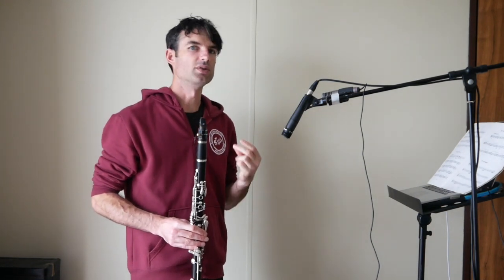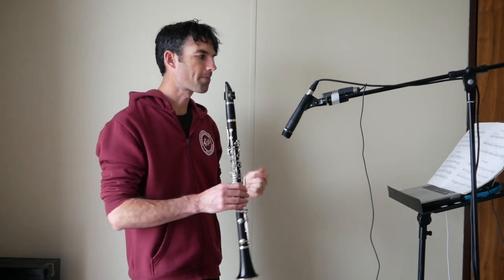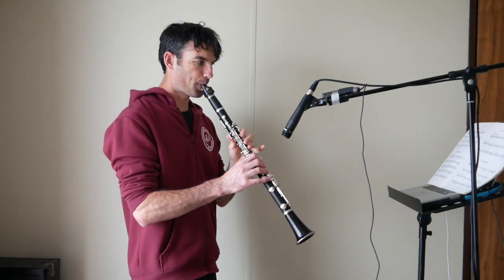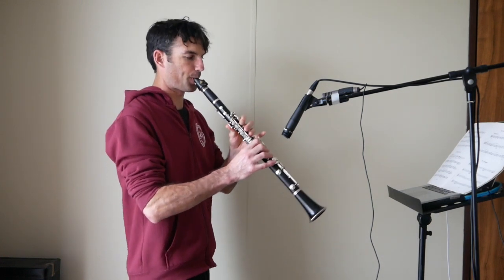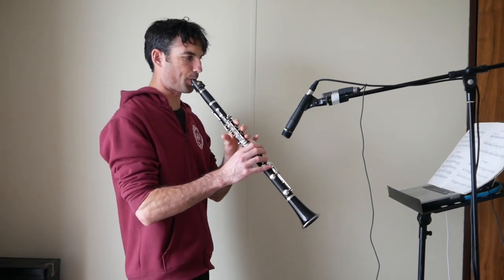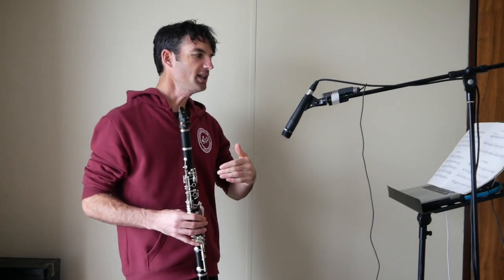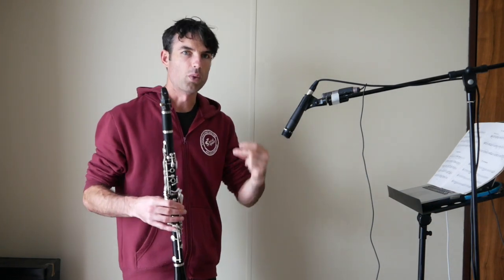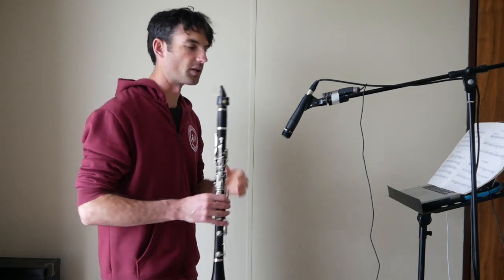Sir Neville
Demo of lesson material - Sir Neville
A great little rock piece in cut time. You get to play it 'heavy', so no need to be gentle here. Imagination required for the drum beat.